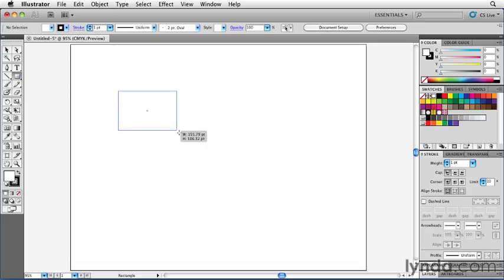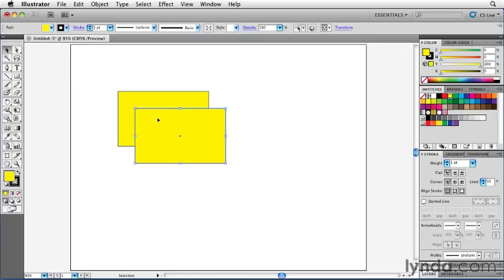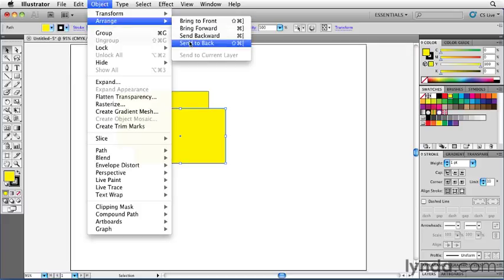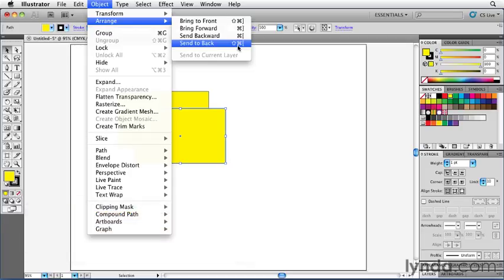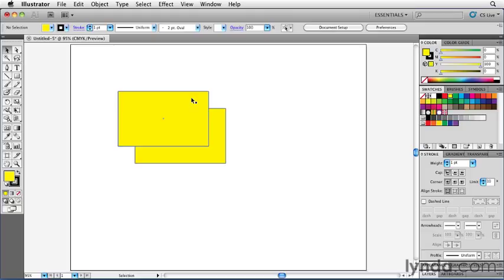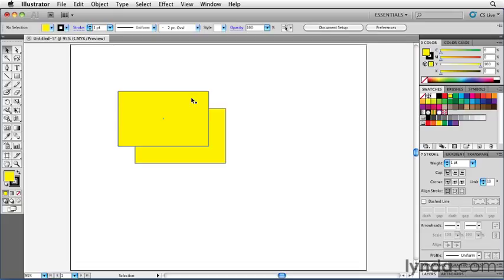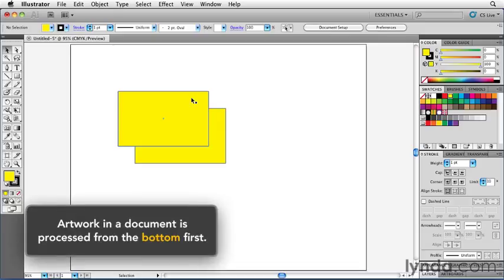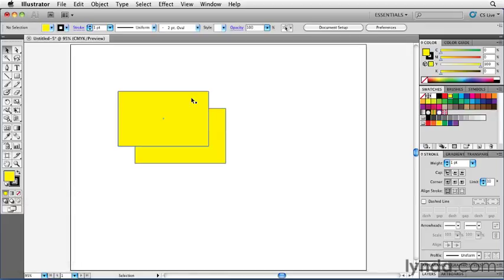01 04 Object hierarchy and stacking order